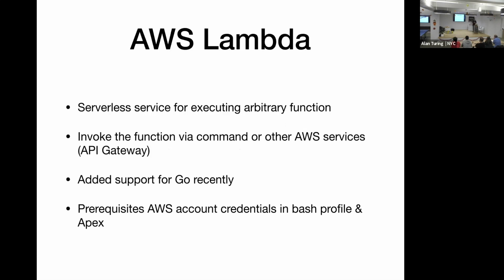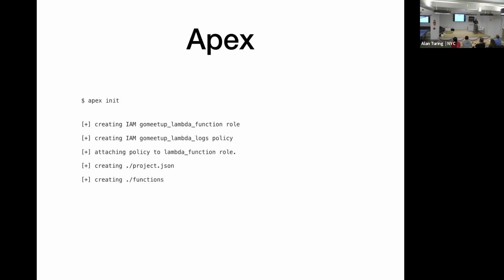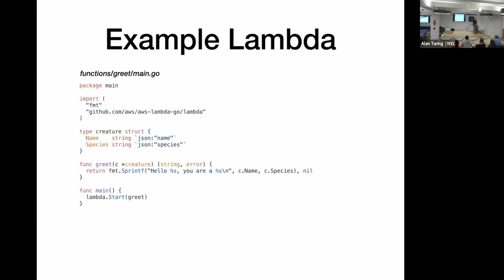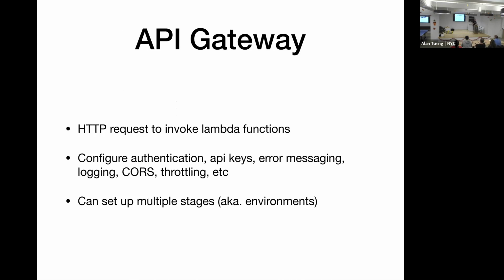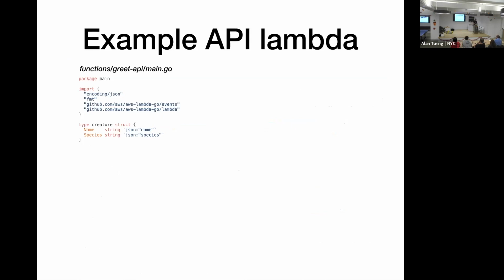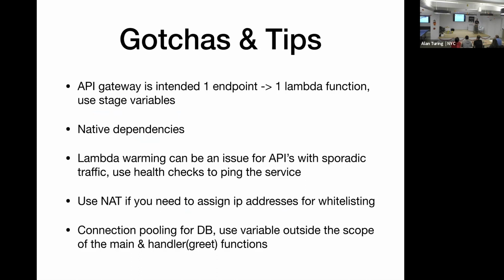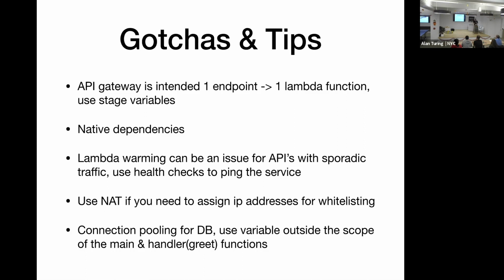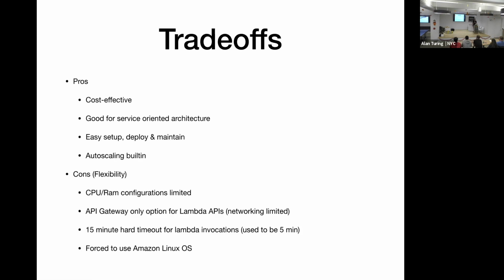[Go NYC] Go & AWS Lambda -- Alex Catighera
During an October 2018 Go Language NYC meetup, DailyPay engineer Alex Catighera discusses how his team builds serverless APIs with Go and AWS Lambda.